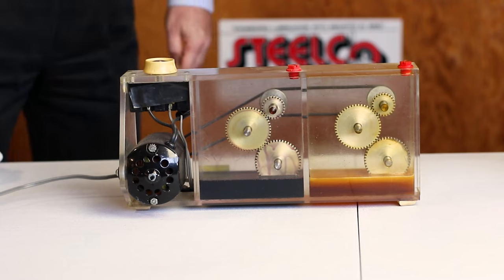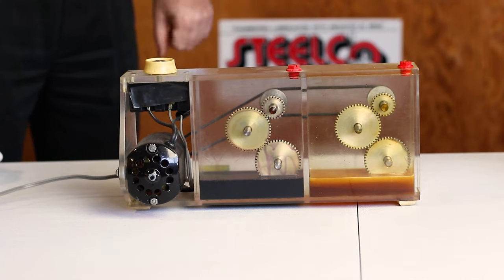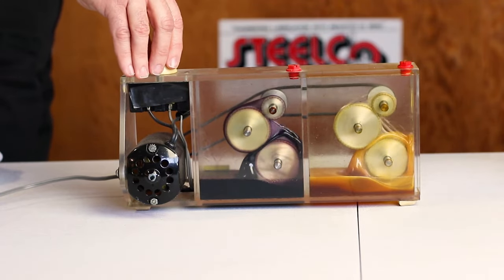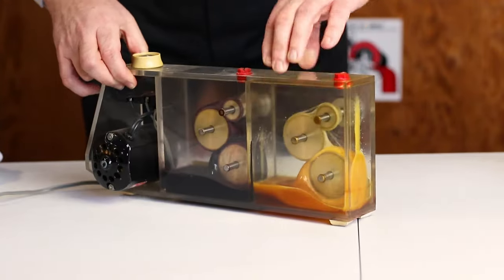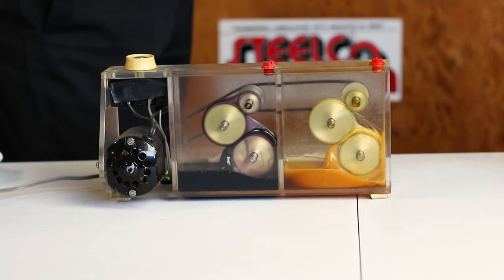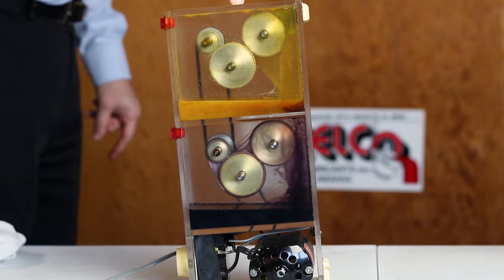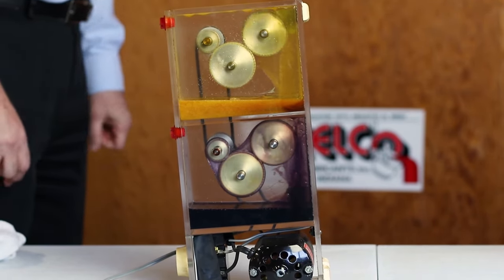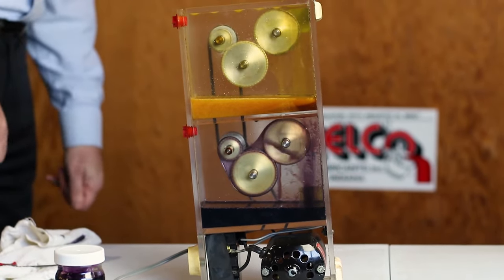The Gear Box Test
Our products are guaranteed to keep your equipment running smoothly and efficiently even in the most extreme conditions. Our gearbox test proves it!

For more information on all of our products, please visit our